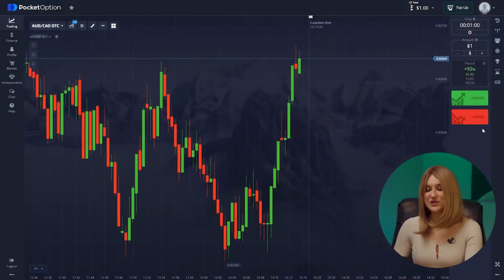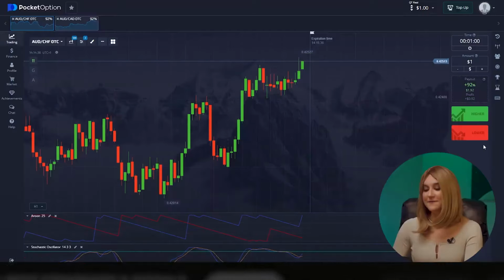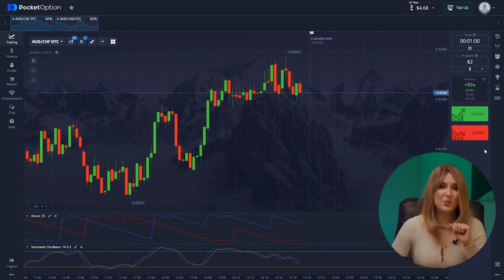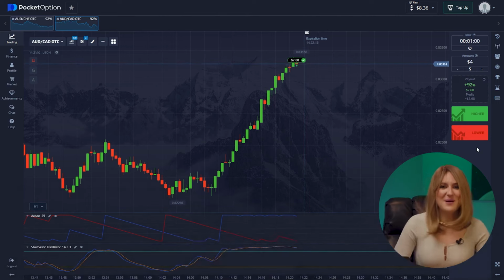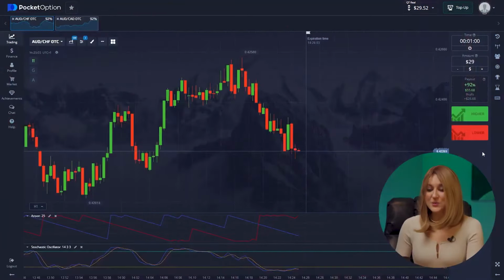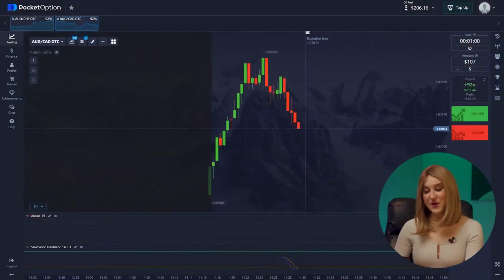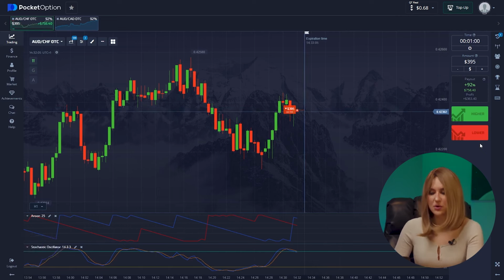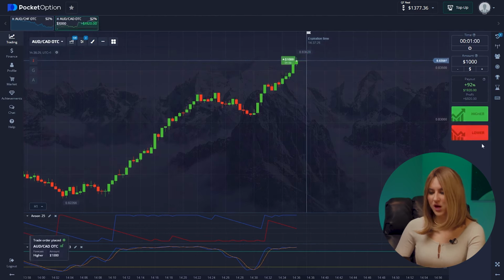My Top Simple Strategy In 2024 (With Results And Proof)